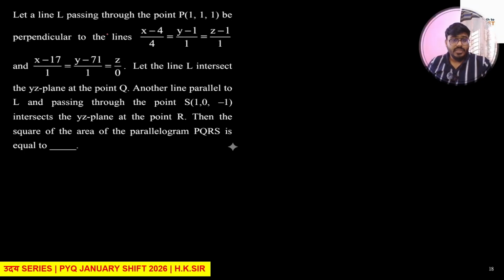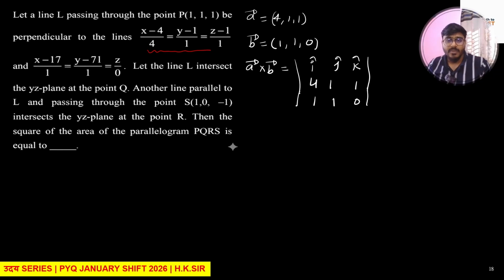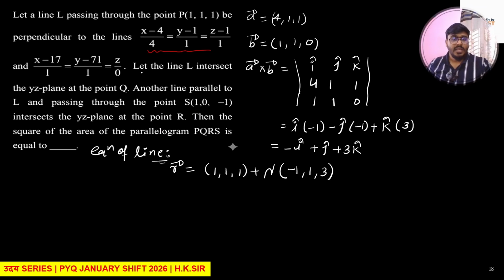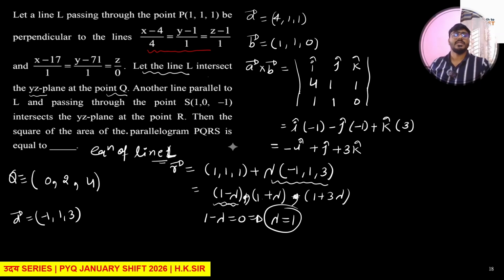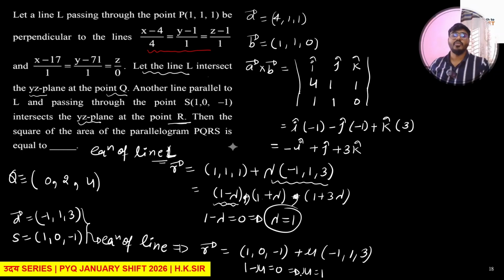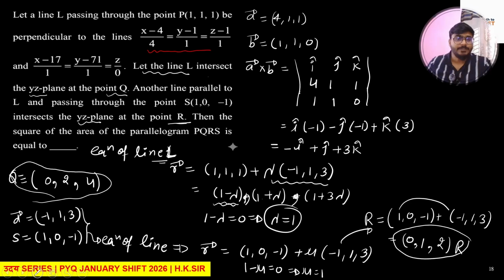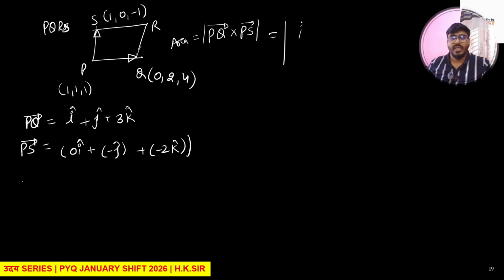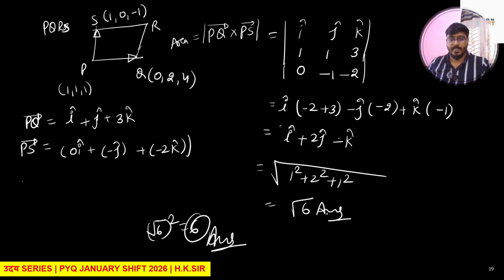3D GEOMETRY | JEE MAINS 2026 PYQ JAN ATTEMPT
PATH TO JEET
HK SIR MATHS EDUCATOR AND JEE MENTOR
JEE MAINS ALL PYQ JANUARY ATTEMPT
3D GEOMETRY